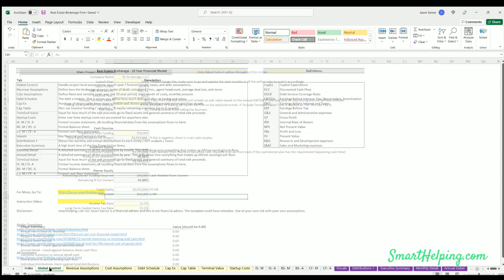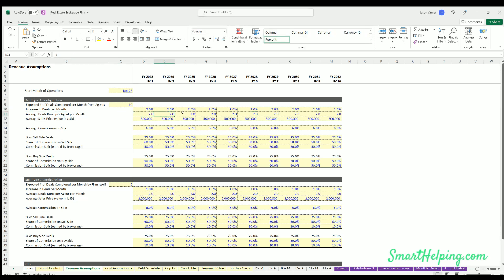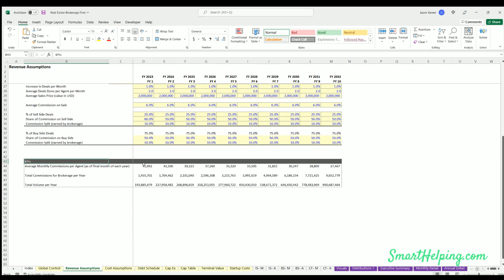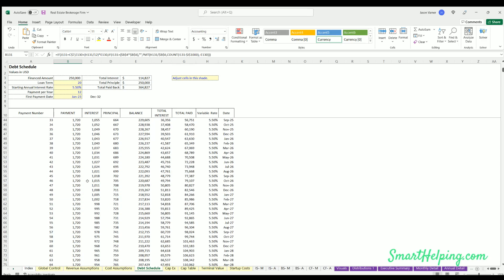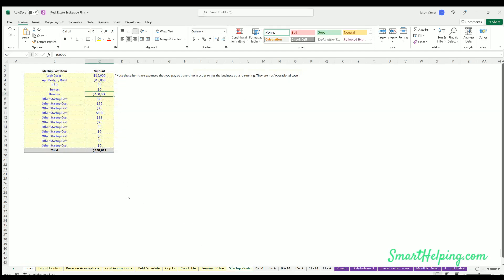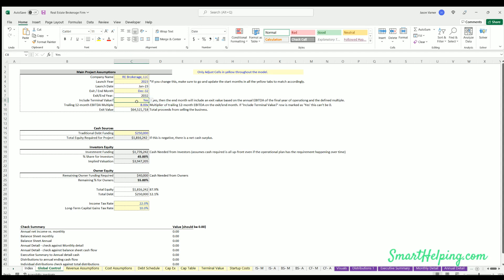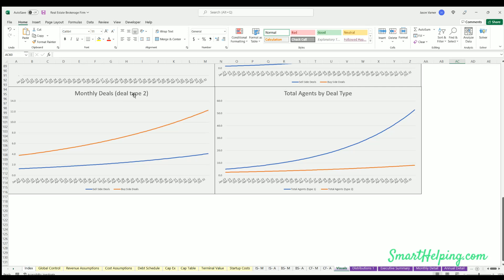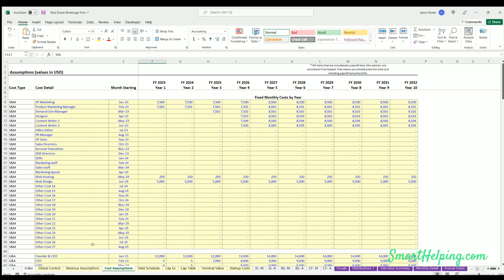Real Estate Brokerage: 10 Year Financial Simulation / Model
Plan out all the economic factors of a real estate brokerage. Model growth, costs, investment assumptions and see the resulting IRR, ROI, and run a DCF Analysis. This spreadsheet is great for feasibility simulations based on various volumes / agent activity / commission splits / fixed/variable costs.